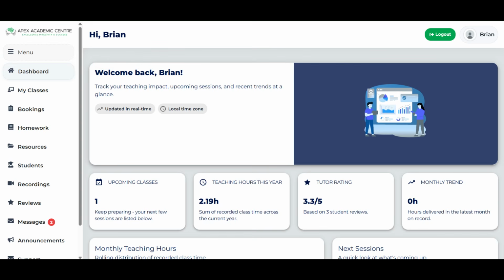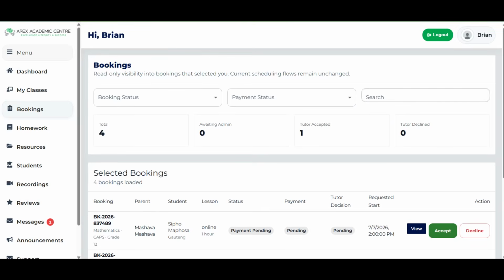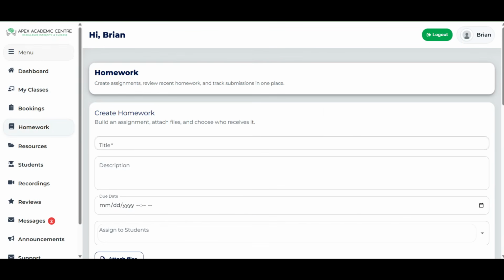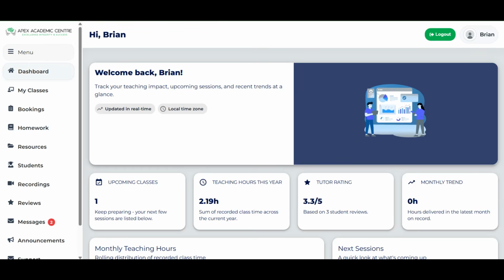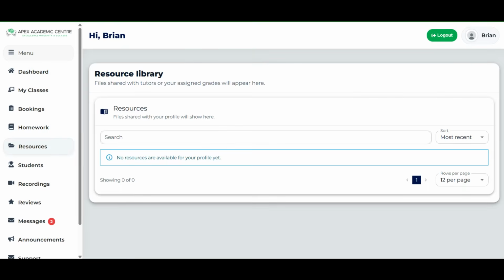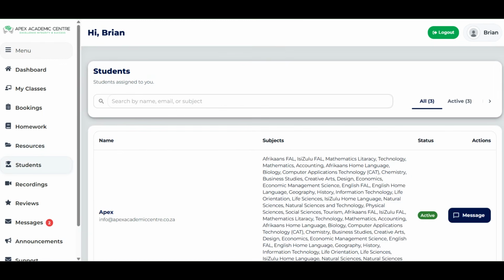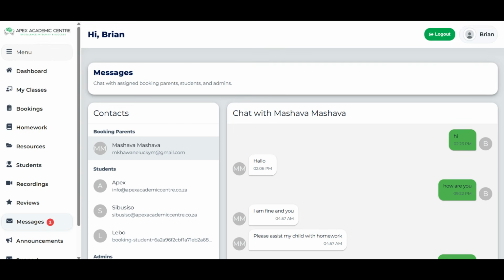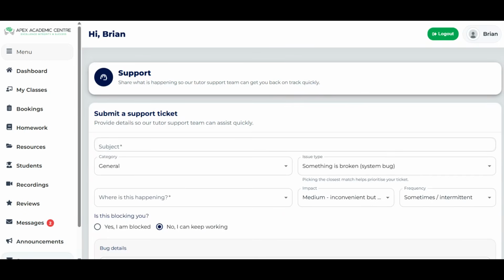Welcome to the Apex Academic Centre Tutor Portal Training!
Welcome to Apex Academic Centre Tutor  Portal Training!

In this tutorial, we take an in-depth look at the Tutor Dashboard and explain every feature available to help you manage your tutoring journey efficiently. Whether you're a new tutor or need a refresher, this video will help you navigate the platform with confidence.

In this video, you'll learn how to use:

✅ Dashboard Overview and Performance Statistics
✅ My Classes – View and manage your scheduled lessons
✅ Bookings – Review and manage tutoring requests
✅ Homework – Assign and manage student homework
✅ Resources – Access teaching materials and learning resources
✅ Students – View your assigned students and their information
✅ Lesson Recordings – Access recorded online lessons
✅ Reviews – Monitor your tutor ratings and student feedback
✅ Messages – Communicate with students, parents, and the Apex team
✅ Announcements – Stay updated with important company news and platform updates
✅ Support – Get help whenever you need technical or administrative assistance
✅ Profile & Settings – Update your personal information, availability, and account preferences

The Apex Academic Centre Tutor Dashboard has been designed to give you everything you need in one place, allowing you to focus on what matters most—helping students achieve academic success.

This training is essential for all tutors teaching CAPS, IEB, Cambridge International, Pearson Edexcel, and International Baccalaureate (IB) students.

Welcome to the Apex Academic Centre family, where we are committed to Excellence, Integrity, and Success.